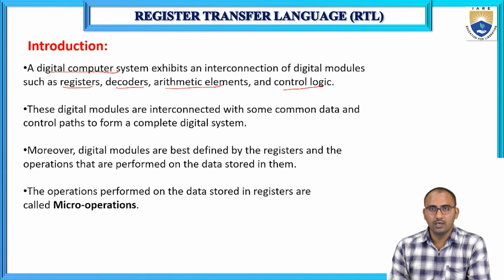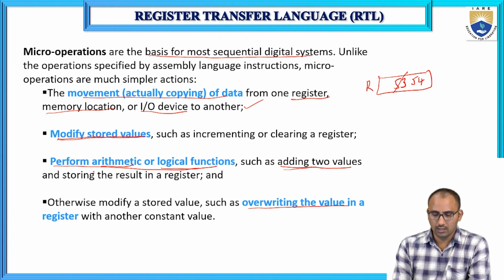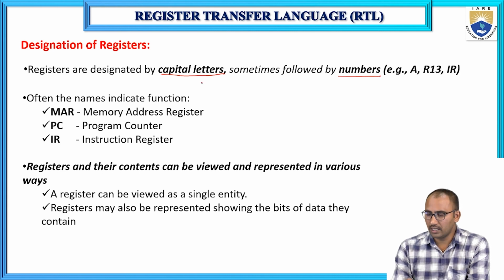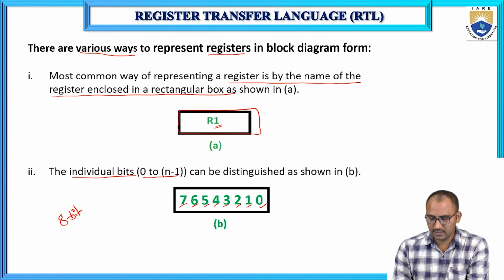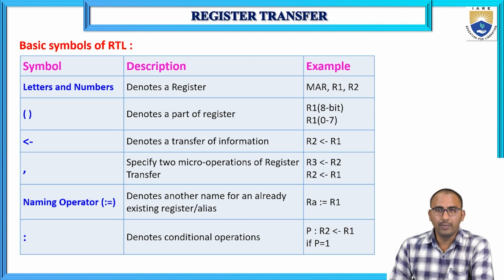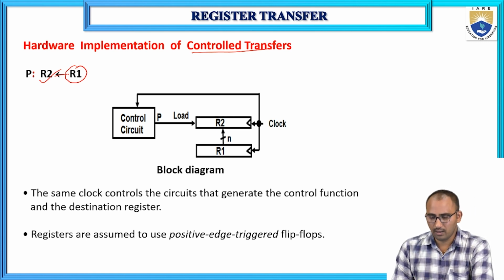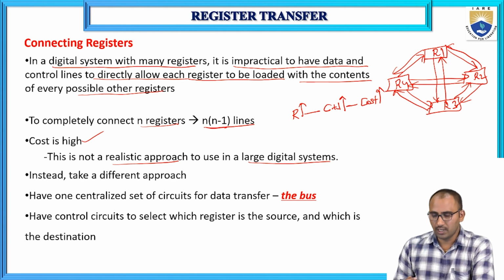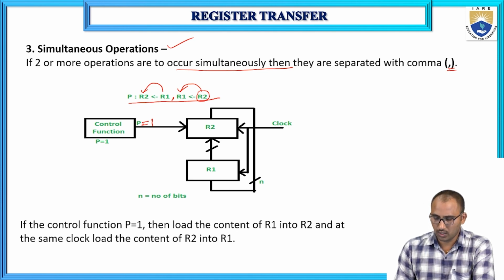Register Transfer Language RTL and Register Transfer by Mr. S Lakshmanachari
Register Transfer Language RTL and Register Transfer by Mr. S Lakshmanachari | IARE

Telangana, India.